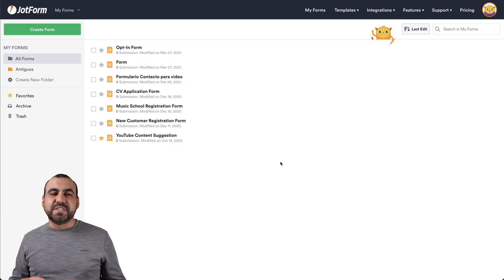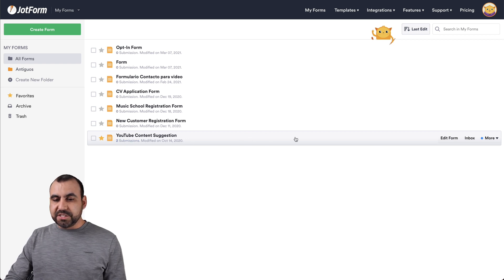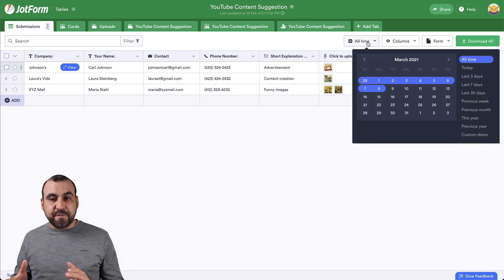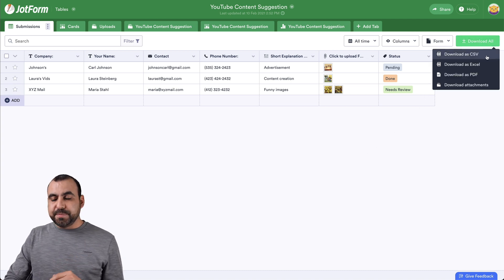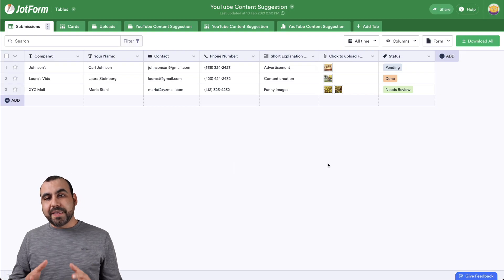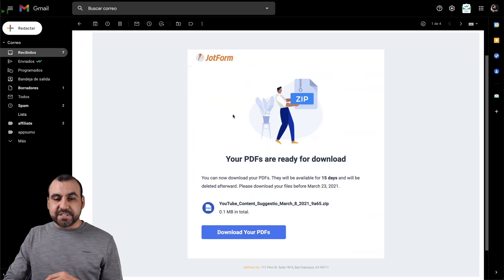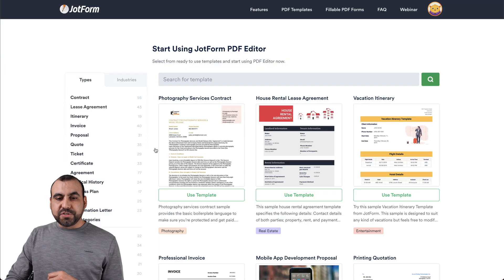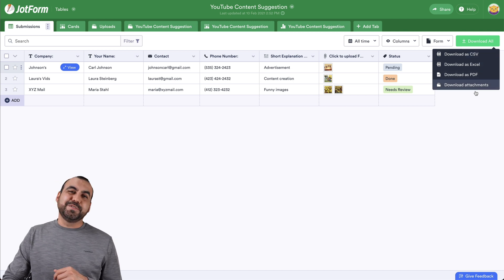How to download form submissions as PDFs and other file types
JotForm simplifies data management so you can view form submissions in your easily-accessible Jotform account. But if you’d like to store your form data outside of Jotform, we’ve made it easy to do that too! In this short Jotform tutorial, you’ll learn how to save a submission as a PDF, CSV, or Excel file to your desktop or mobile device.

LINKS & RESOURCES
👋 ABOUT JOTFORM
Hi, we're Jotform, a full-featured online forms platform that makes it easy to create robust forms and collect important data. Check us out
CHAPTERS:
00:00​ Introduction
00:13 Select the form
00:31 View the submissions on Tables
00:46 Download the PDF file
01:10 Submission email
01:18 View the PDF file
01:17 Subscribe to Jotform